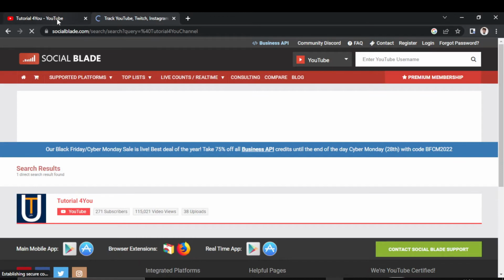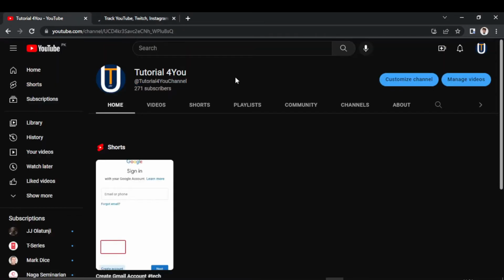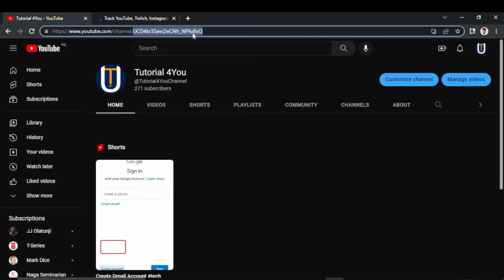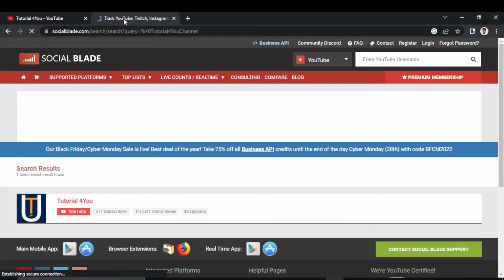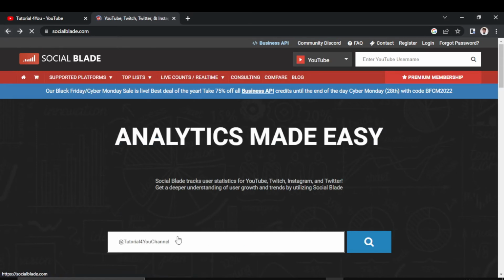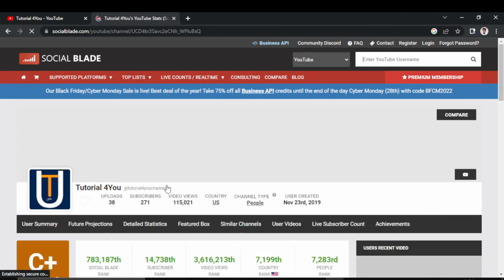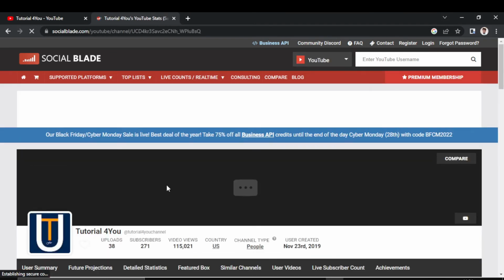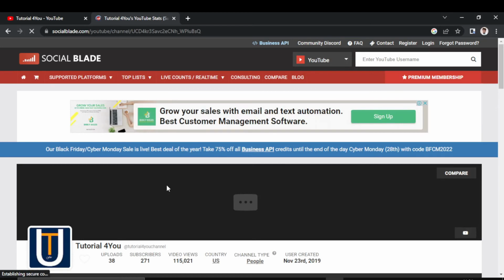Find Your YouTube Channel on Social Blade in 1 Minute | Tutorial 4You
If Your YouTube channel does not show up in search result of Social Blade or if you can't find YouTube Channel name on Social Blade then watch this video.